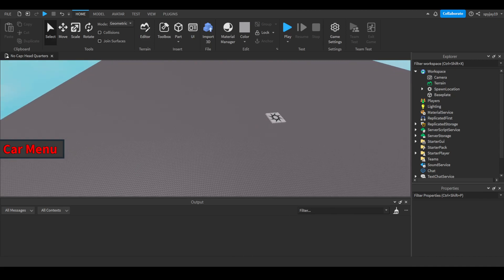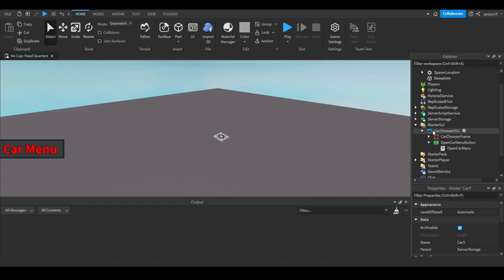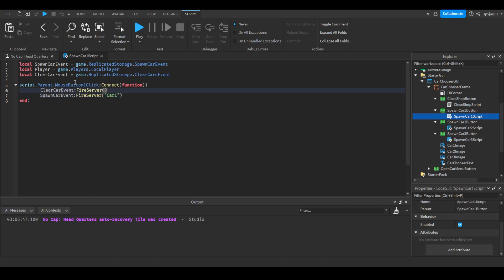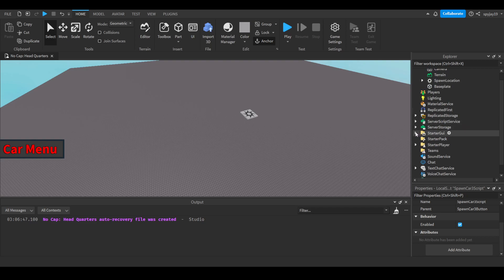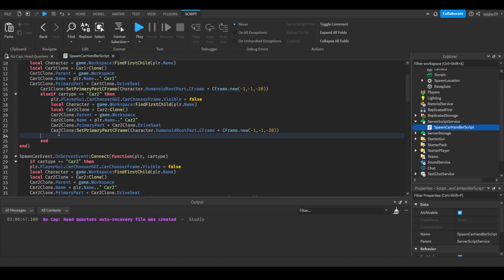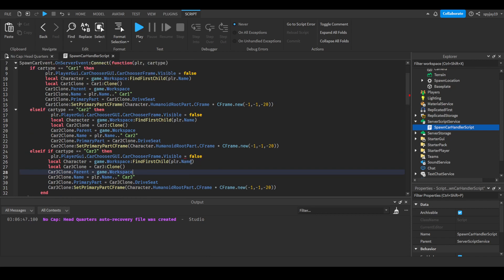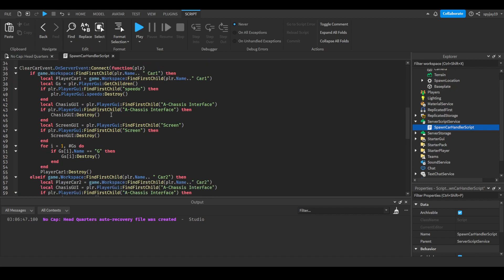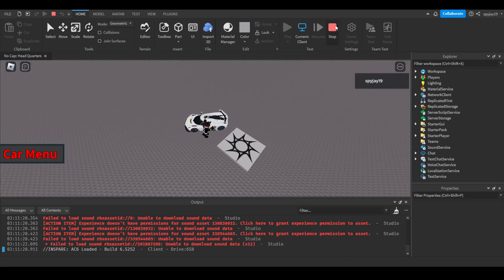How to make a Car Spawner in Roblox! [Updated] (Roblox Scripting Tutorial 2023!)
Spawn Car Handler script:

local SpawnCarEvent = game.ReplicatedStorage.SpawnCarEvent
local ClearCarEvent = game.ReplicatedStorage.ClearCarsEvent
local Car1 = game.ServerStorage.Car1
local Car2 = game.ServerStorage.Car2
local Car3 = game.ServerStorage.Car3

SpawnCarEvent.OnServerEvent:Connect(function(plr, cartype)
 if cartype == "Car1" then
       plr.PlayerGui.CarChooserGUI.CarChooserFrame.Visible = false
       local Character = game.Workspace:FindFirstChild(plr.Name)
       local Car1Clone = Car1:Clone()
       Car1Clone.Parent = game.Workspace
       Car1Clone.Name = plr.Name.." Car1"
       Car1Clone.PrimaryPart = Car1Clone.DriveSeat
    Car1Clone:SetPrimaryPartCFrame(Character.HumanoidRootPart.CFrame * CFrame.new(-1,-1,-20))
 elseif cartype == "Car2" then
   plr.PlayerGui.CarChooserGUI.CarChooserFrame.Visible = false
   local Character = game.Workspace:FindFirstChild(plr.Name)
   local Car2Clone = Car2:Clone()
   Car2Clone.Parent = game.Workspace
   Car2Clone.Name = plr.Name.." Car2"
   Car2Clone.PrimaryPart = Car2Clone.DriveSeat
   Car2Clone:SetPrimaryPartCFrame(Character.HumanoidRootPart.CFrame * CFrame.new(-1,-1,-20))
 elseif cartype == "Car3" then
        plr.PlayerGui.CarChooserGUI.CarChooserFrame.Visible = false
     local Character = game.Workspace:FindFirstChild(plr.Name)
     local Car3Clone = Car3:Clone()
     Car3Clone.Parent = game.Workspace
     Car3Clone.Name = plr.Name.." Car3"
     Car3Clone.PrimaryPart = Car3Clone.DriveSeat
     Car3Clone:SetPrimaryPartCFrame(Character.HumanoidRootPart.CFrame * CFrame.new(-1,-1,-20))
  end
end)

ClearCarEvent.OnServerEvent:Connect(function(plr)
 if game.Workspace:FindFirstChild(plr.Name.. " Car1") then
  local PlayerCar1 = game.Workspace:FindFirstChild(plr.Name.." Car1")
  local Gs = plr.PlayerGui:GetChildren()
  if plr.PlayerGui:FindFirstChild("speedo") then
   plr.PlayerGui.speedo:Destroy()
  end
  local ChasisGUI = plr.PlayerGui:FindFirstChild("A-Chassis Interface")
  if plr.PlayerGui:FindFirstChild("A-Chassis Interface") then
   ChasisGUI:Destroy()
  end
  local ScreenGUI = plr.PlayerGui:FindFirstChild("Screen")
  if plr.PlayerGui:FindFirstChild("Screen") then
   ScreenGUI:Destroy()
  end
for i = 1, Gs do
   if Gs[i].Name == "G" then
    Gs[i]:Destroy()
   end
  end
  PlayerCar1:Destroy()
 elseif game.Workspace:FindFirstChild(plr.Name.. " Car2") then
  local PlayerCar2 = game.Workspace:FindFirstChild(plr.Name.." Car2")
   ChasisGUI:Destroy()
  end
  local G = plr.PlayerGui:FindFirstChild("G")
  if plr.PlayerGui:FindFirstChild("G") then
   G:Destroy()
  end
  PlayerCar2:Destroy()
 elseif game.Workspace:FindFirstChild(plr.Name.. " Car3") then
  local PlayerCar3 = game.Workspace:FindFirstChild(plr.Name.." Car3")
   ChasisGUI:Destroy()
  end
 PlayerCar3:Destroy()
 end
 end)

Open Car Menu Script:

script.Parent.MouseButton1Click:Connect(function()
 script.Parent.Parent.CarChooserFrame.Visible = true
end)

Close Car Menu Script:

script.Parent.MouseButton1Click:Connect(function()
 script.Parent.Parent.Visible = false
 end)

Spawn Car Script:

local SpawnCarEvent = game.ReplicatedStorage.SpawnCarEvent
local ClearCarEvent = game.ReplicatedStorage.ClearCarsEvent

script.Parent.MouseButton1Click:Connect(function()
  ClearCarEvent:FireServer()
     SpawnCarEvent:FireServer("Car1") --Put the car + car # her
end)